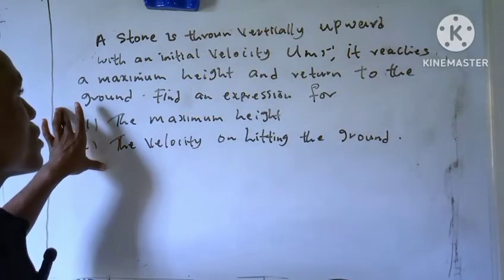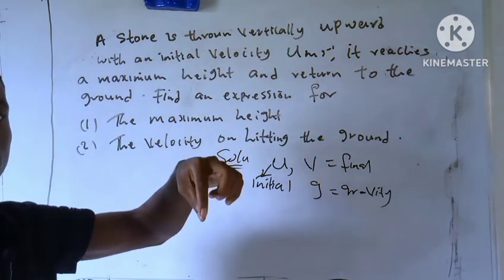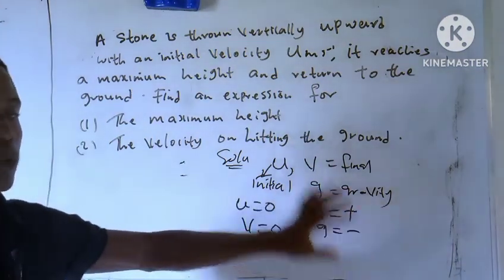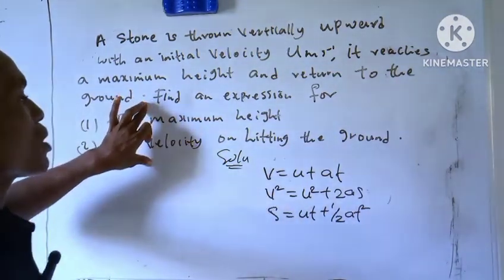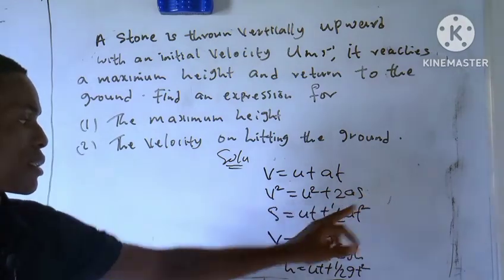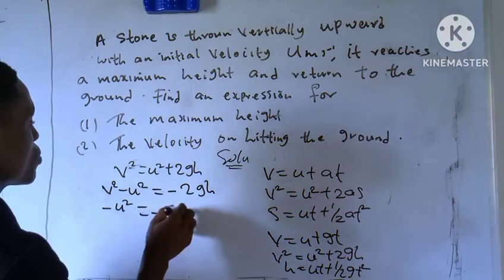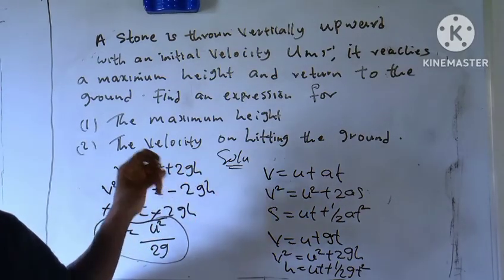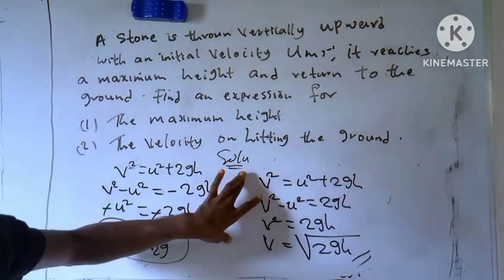2026 jamb physics question solved